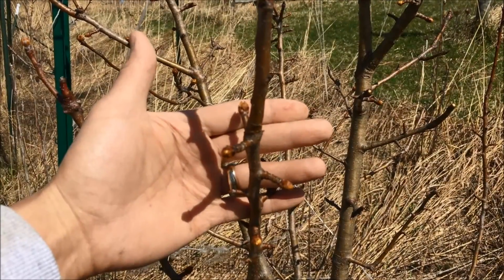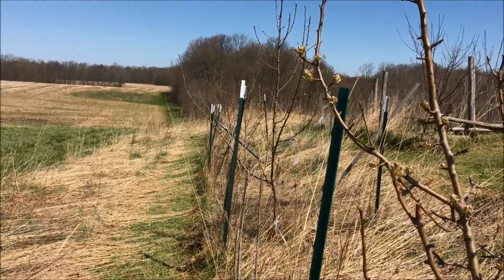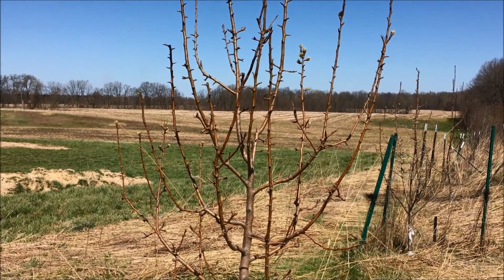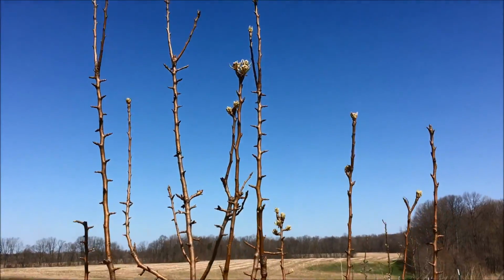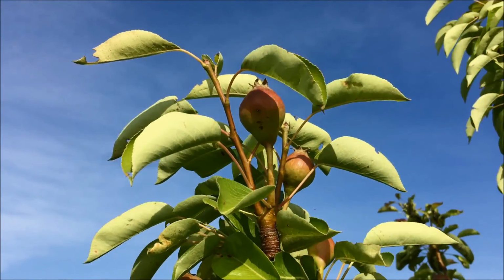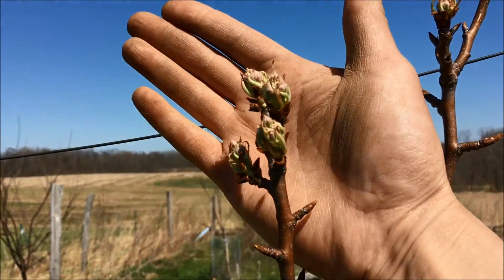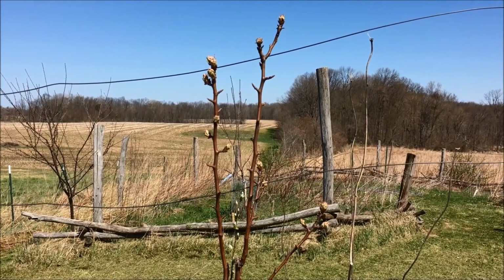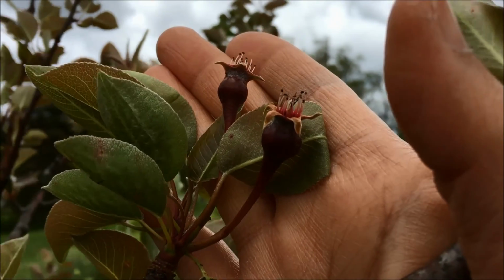Pears developing through Spring 2016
Snippets of several varieties of pears as the blossoms develop into fruit.